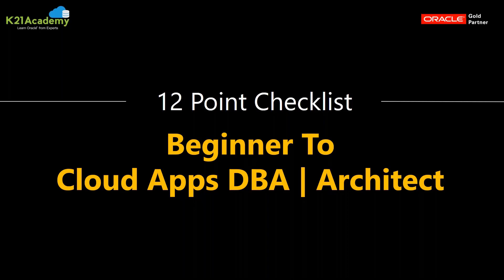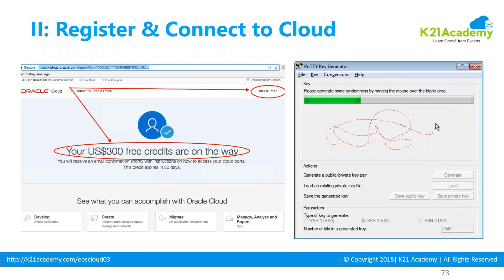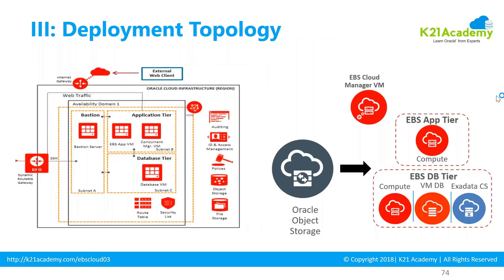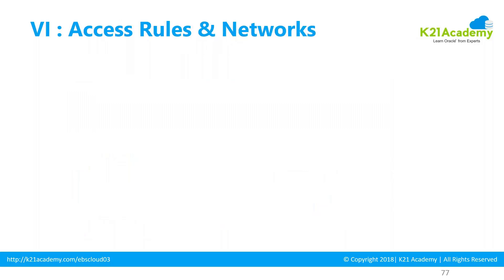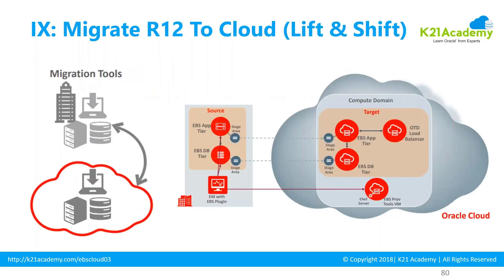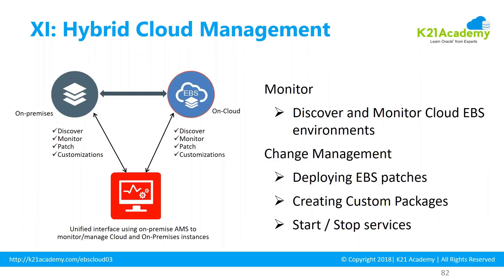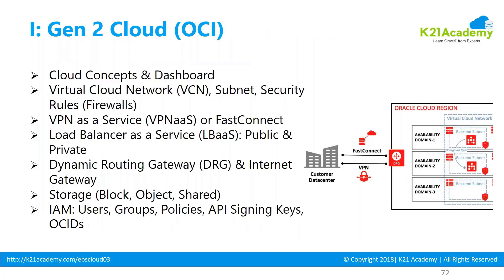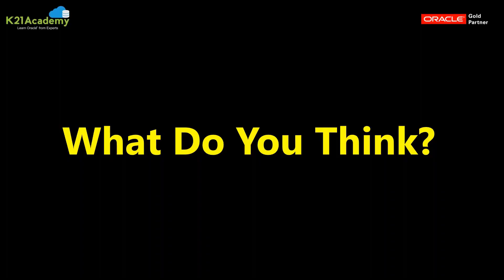12 Point Checklist To Go from Oracle Apps DBA (or EBS Architect) to Build EBS (R12) On Cloud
This video is Part II of III part video series taken out from our FREE Masterclass (Join Waitlist for next full Session) with Oracle ACE & Cloud Expert, Atul Kumar & Amit P from team K21Academy.

If you have not seen Part1 of The 3 Part Series, to watch the video.

In the masterclass, Oracle ACE & Cloud Expert, Atul Kumar & Amit P covered:

PART 1.) Roles & Responsibilities or Things that Apps DBAs & Architect Must Learn in Cloud for EBS (R12)
PART 2.) 12 Point Checklist To Go from Oracle Apps DBA (or EBS Architect) to Build, Migrate & Manage EBS (R12) On Cloud from Oracle ACE & Cloud Expert, Atul Kumar
PART 3.) What to Learn To Choose the Most Trending Path for AppsDBa that is To Build EBS(R12) On Cloud.

In the video below, that covers 12 Point Checklist To Go from Oracle Apps DBA (or EBS Architect) to Build, Migrate & Manage EBS (R12) On Cloud from Oracle ACE & Cloud Expert, Atul Kumar

Learn & Grow Step Wise

After this Part 2 Video, we suggest checking the last Part 3 Video i.e, What to Learn for Choosing the Most Trending Path for AppsDBA that is To Build EBS(R12) On Cloud